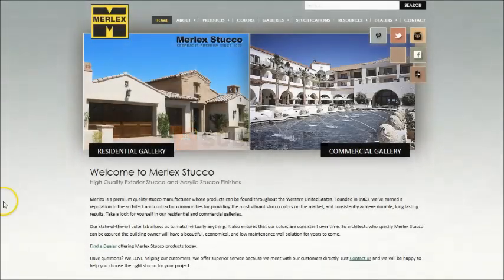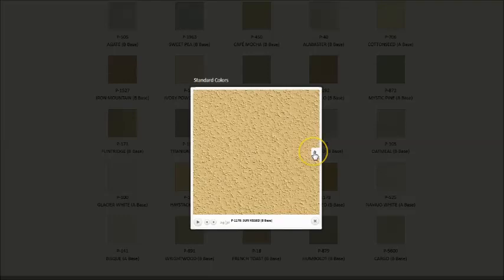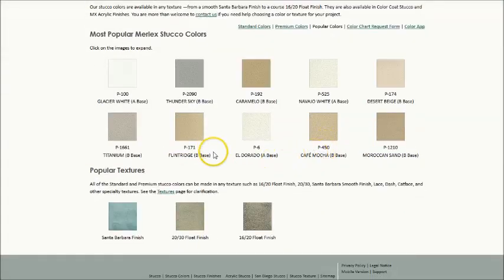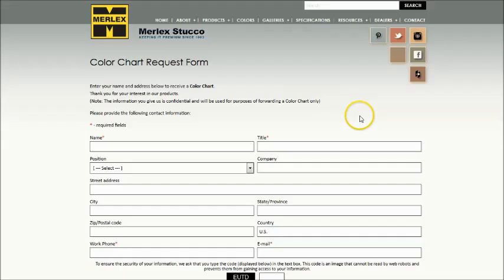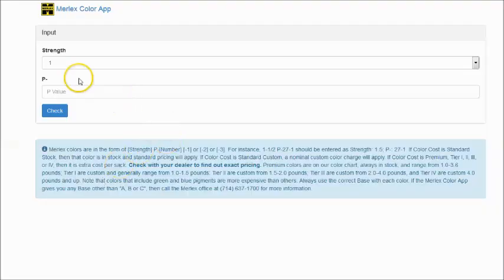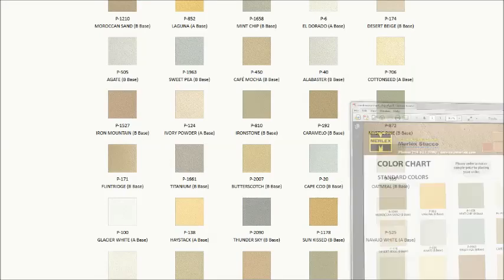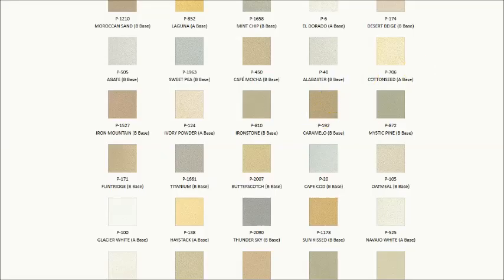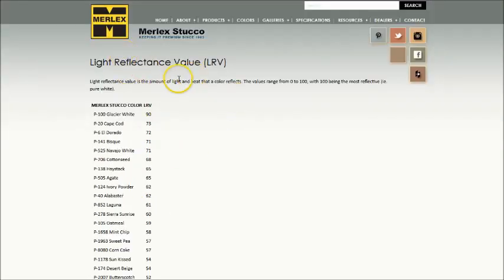Merlex Stucco Color Charts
This is a brief overview of how you can view Merlex Stucco's color charts online via their website. They have a standard and premium line of colors available and you can even make your own custom color yourself.